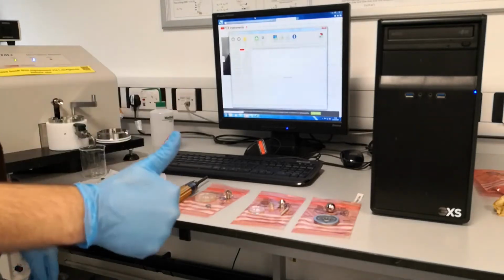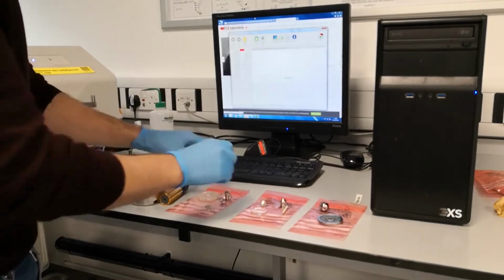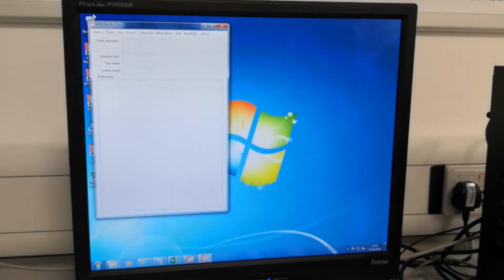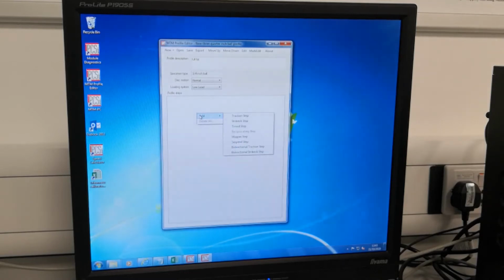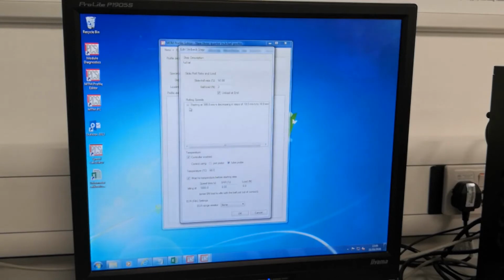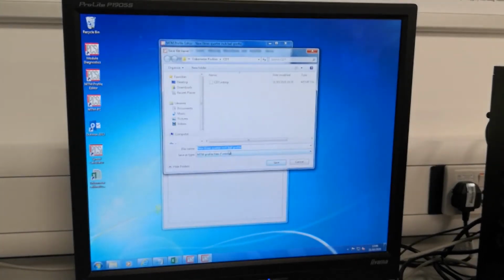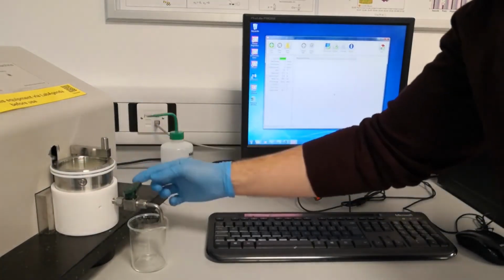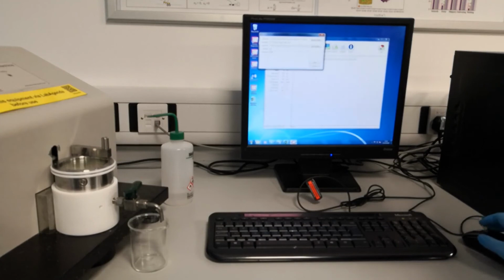Tribotesting using Mini Traction Machine (MTM) - University of Leeds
MTM is a tribometer commonly used to assess the lubrication behaviour of materials and fluids. This video aims at providing a concise instruction on how to operate MTM and create a testing profile.  In this video two yogurt-based lubricants were used in ball-on-disc configuration.